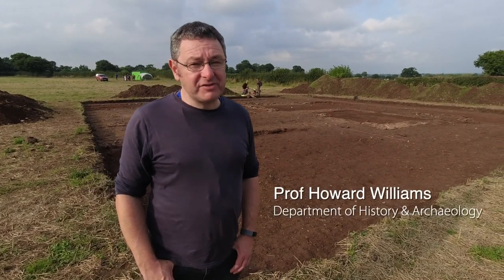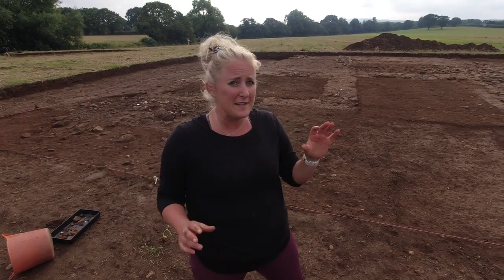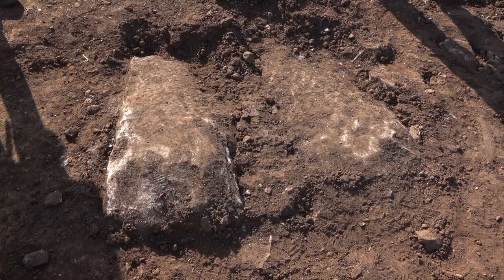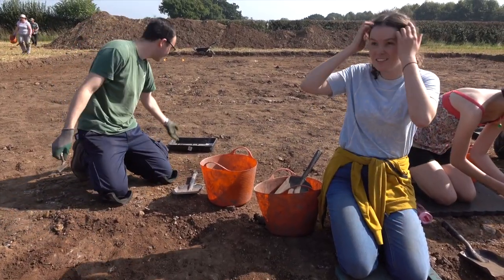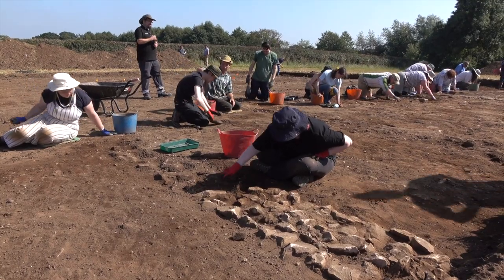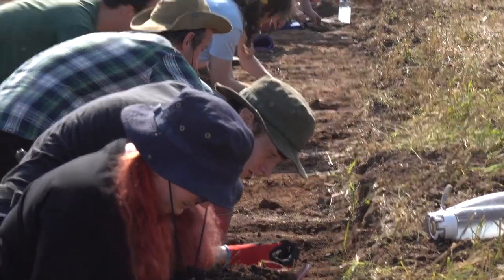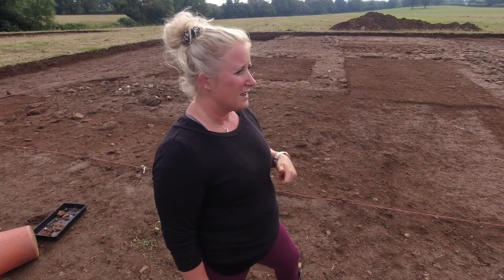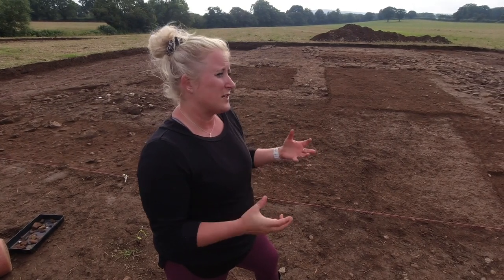Archaeology at the University of Chester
Show-casing the ongoing excavations of a Roman villa near Rossett, Wrexham, Dr Caroline Pudney and Professor Howard Williams talk about Archaeology at the University of Chester for the 5th University Archaeology Day from 10am-4pm 21 September 2021!